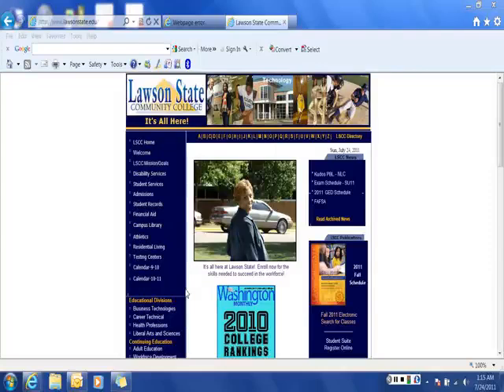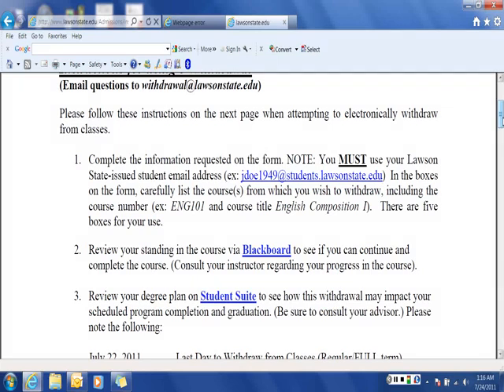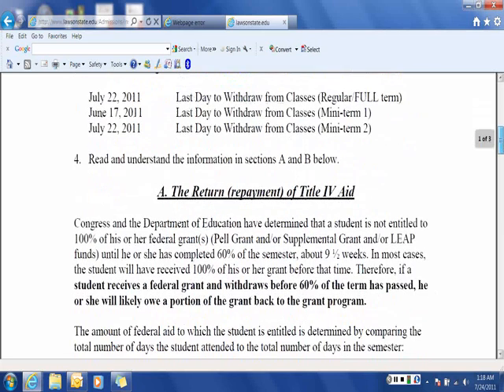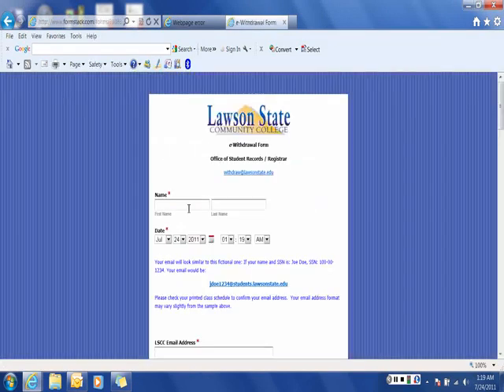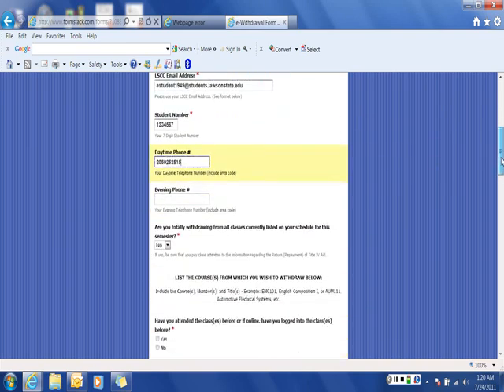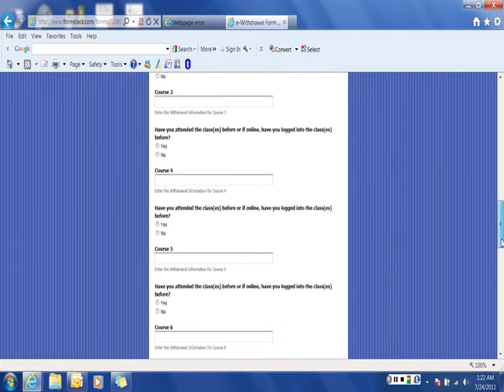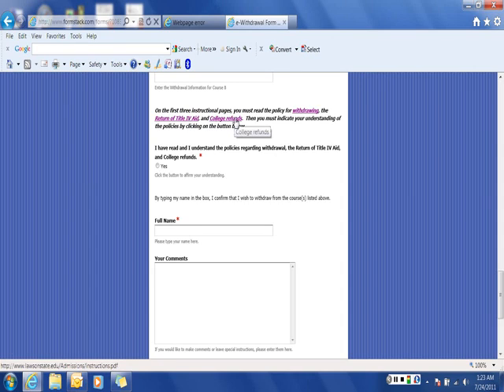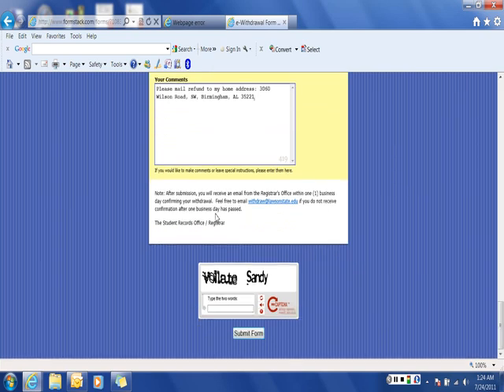e-Withdrawal Process (Lawson State)